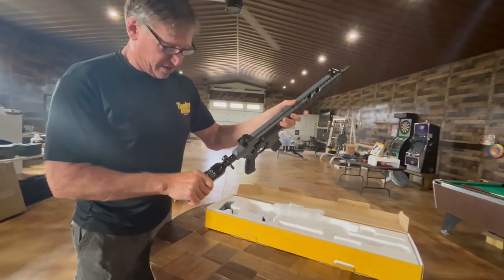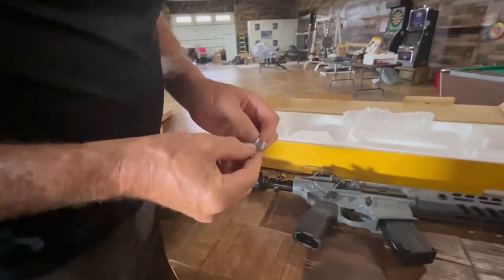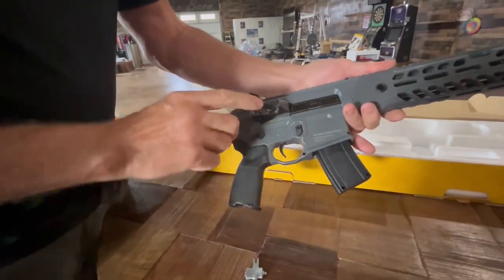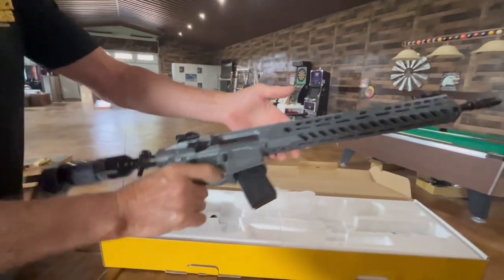SIG SAUER MCX ( UNBOXING) VIRTUS PCP AIR RIFLE 22 CALIBER 700 FPS!!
UNBOXING SIG SAUER MCX VIRTUS PCP AIR RIFLE 22 CALIBER 700 FPS!!